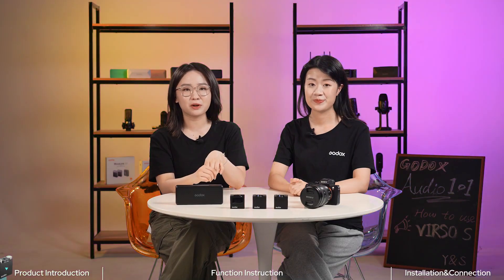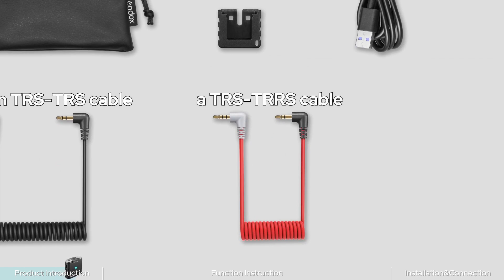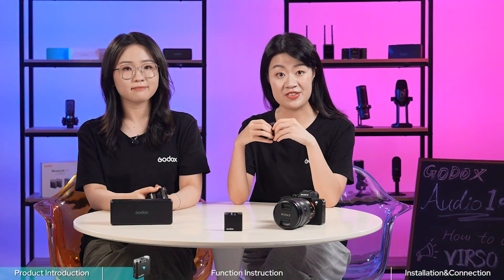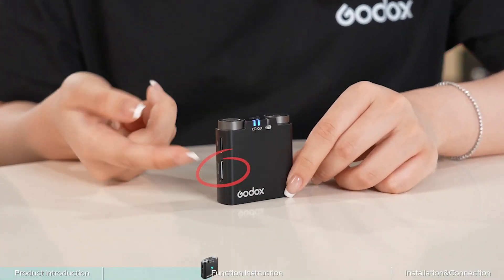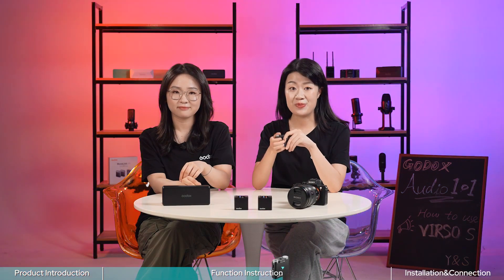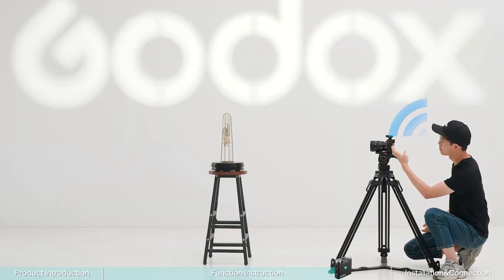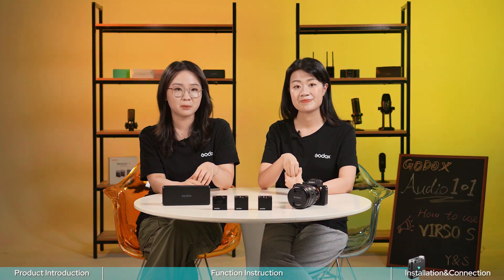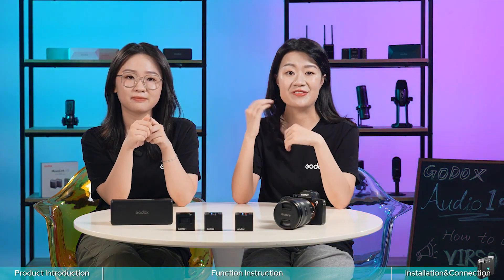Godox Virso S Operation 🎙 AUDIO 101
Godox Audio 101  |  Virso S Operation
Here are some tips you need to know before you get a Virso S M2!